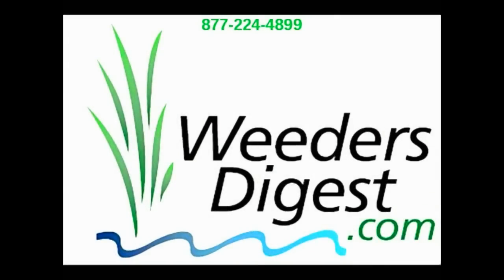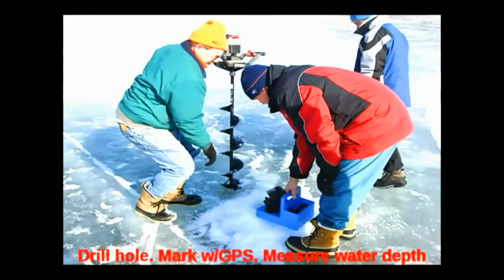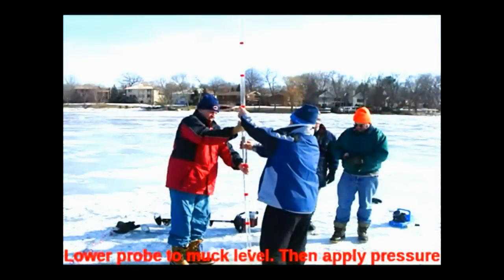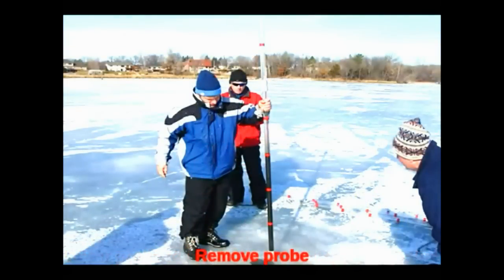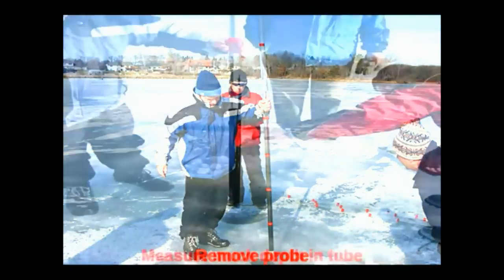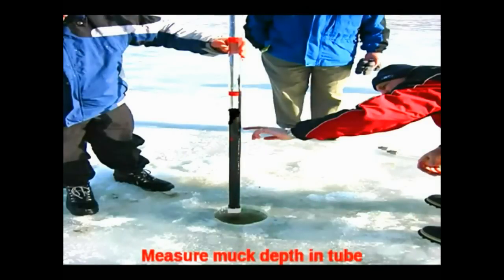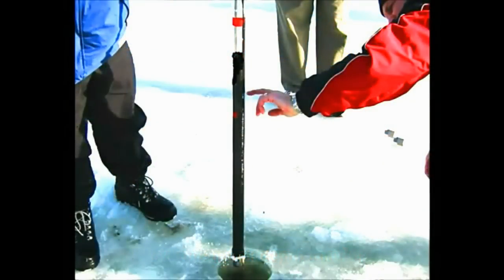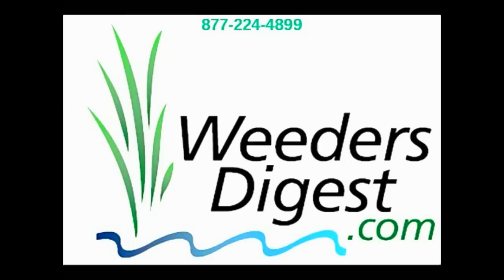Removal of LAKE MUCK MEASUREMENT